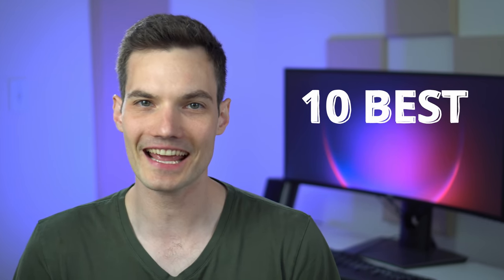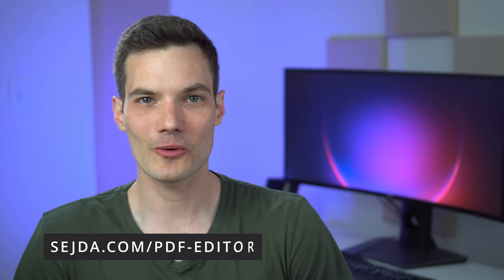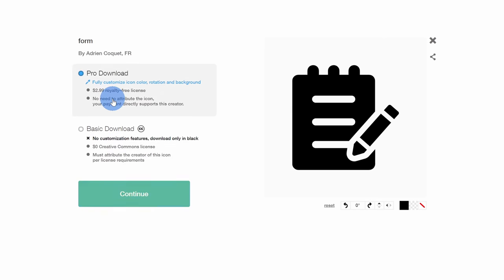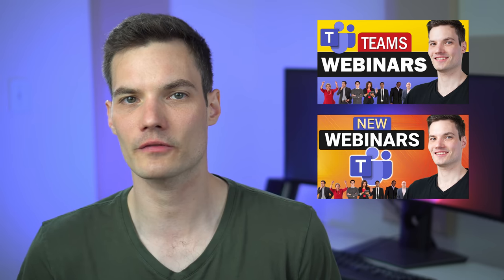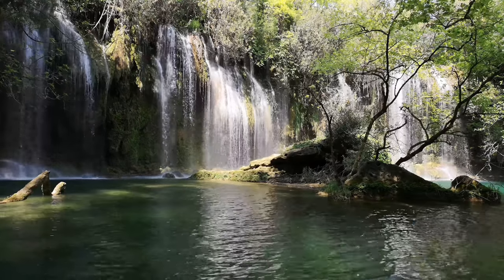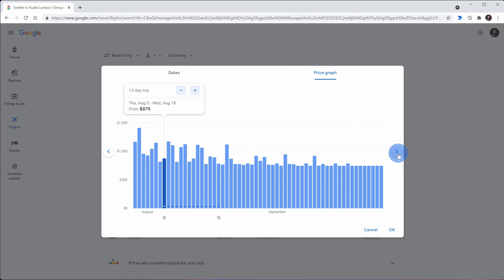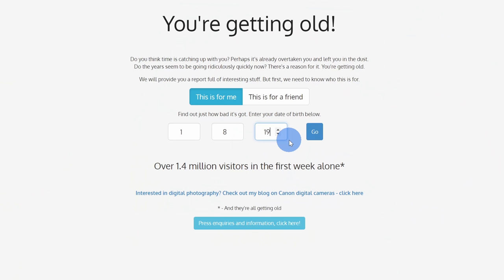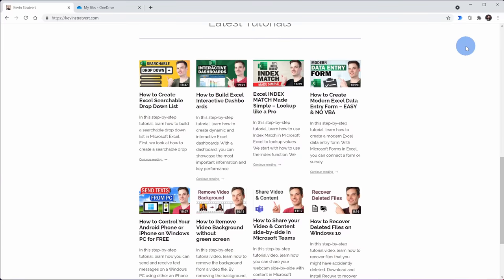👑 10 BEST FREE Websites You Should Use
In this overview video, find out about 10 extremely useful web sites that you should be using. For example, learn how to remove photo backgrounds using remove.bg, generate strong passwords using passwordsgenerator.net, access thousands of high-quality and royalty-free images via pexels.com. This is just a sampling of the many sites we look at today.

⌚ Timestamps
0:00 Introduction
0:30 Remove photo backgrounds
1:15 Edit PDFs
1:47 Download icons
2:34 Password generator
3:20 A/B test tool
4:13 Free stock images & videos
4:59 Image editing web app
5:31 Find flights
6:16 Word, Excel & PowerPoint for free
7:04 You're getting old
7:48 Bonus
8:29 Wrap up